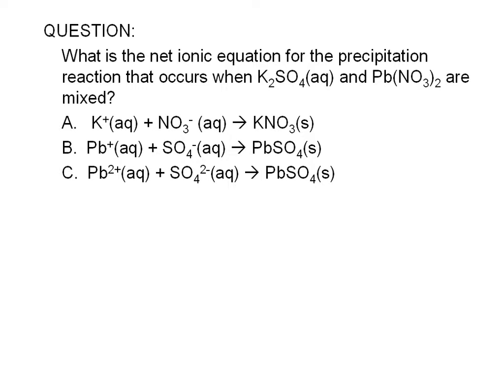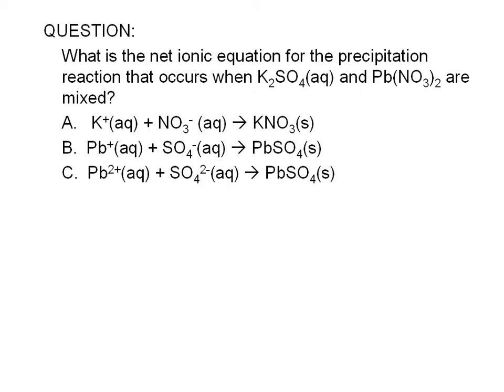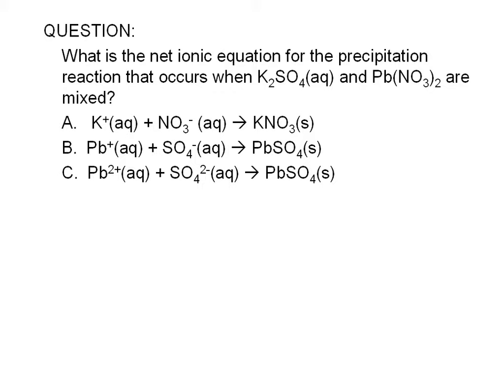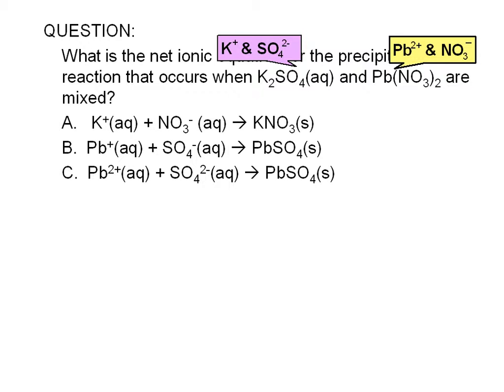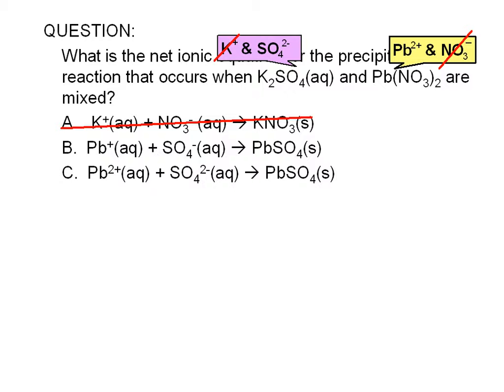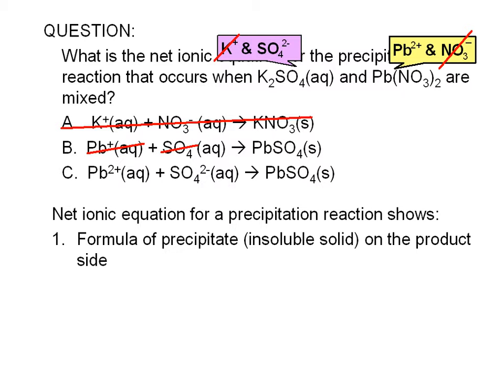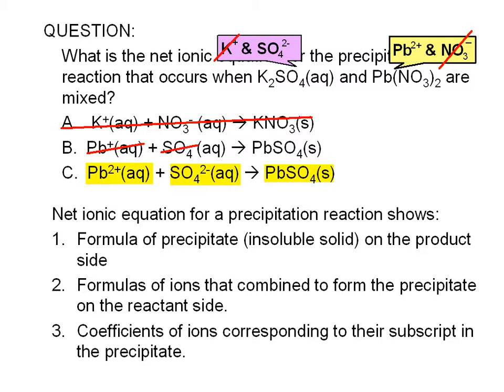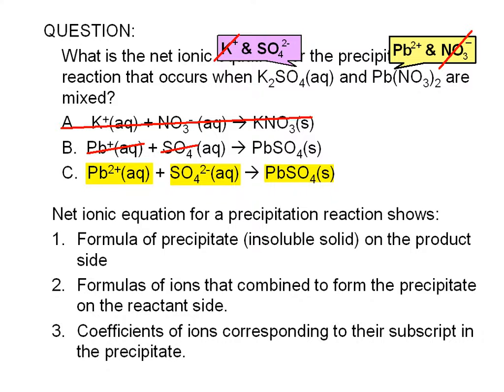5-8-1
What is the net ionic equation for the precipitation reaction that occurs when aqueous solutions of potassium sulfate and lead nitrate are mixed?